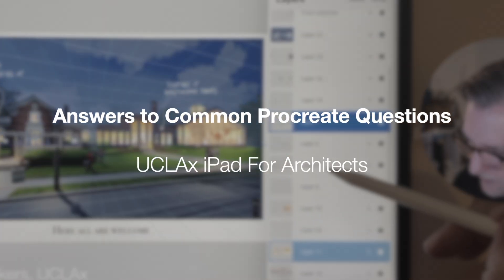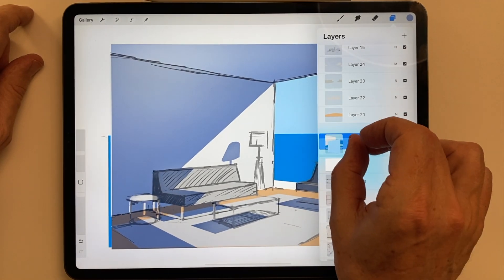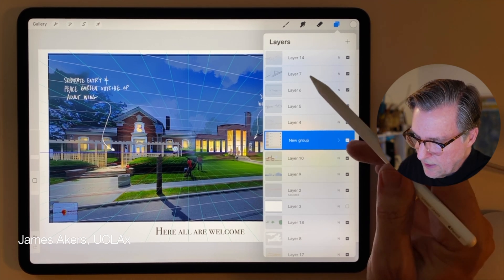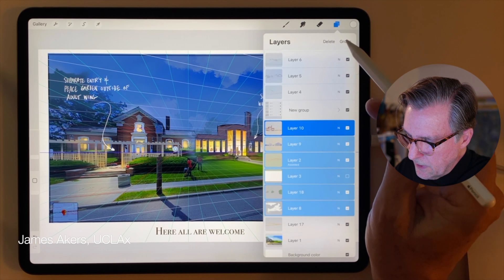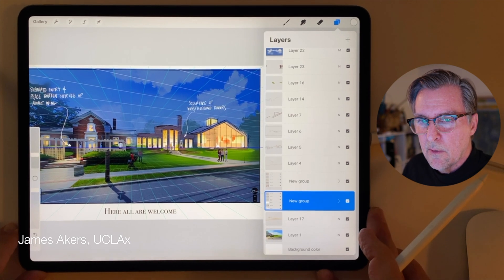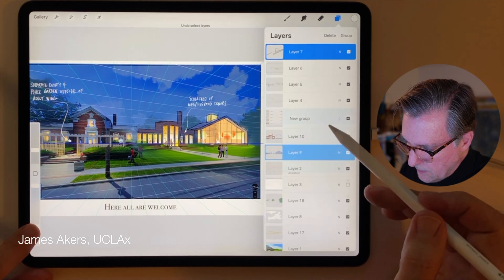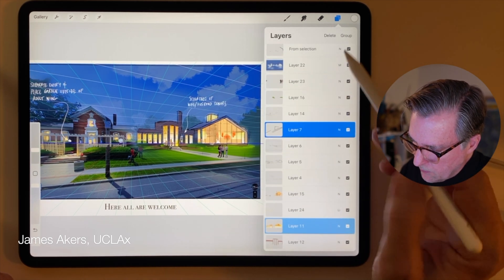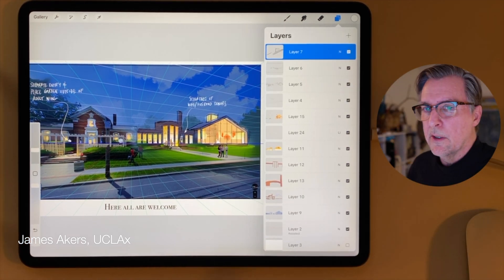Emergency! What To Do When Layers Accidentally Merge In Procreate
If you've ever lost track of one or more layers in Procreate, make the back arrow your friend.

ABOUT ME